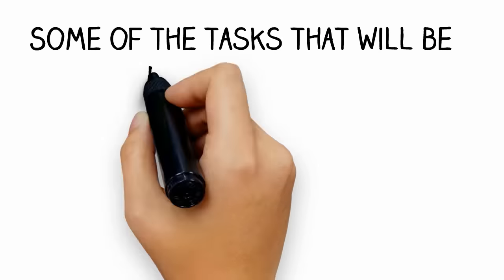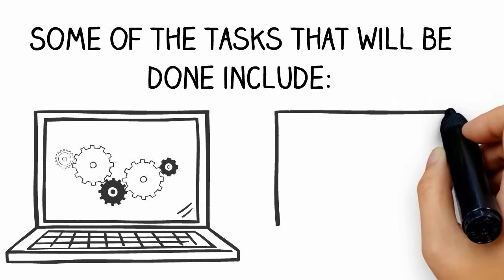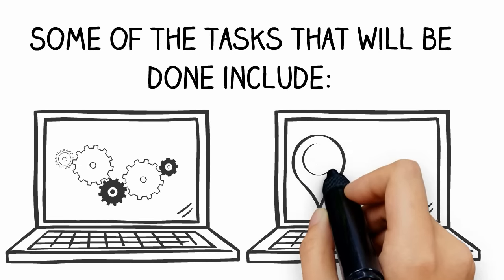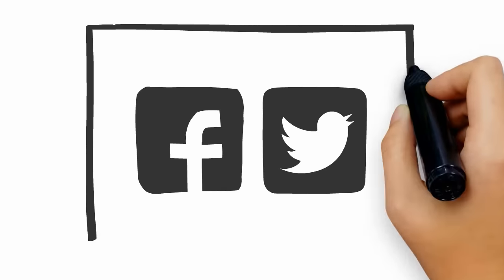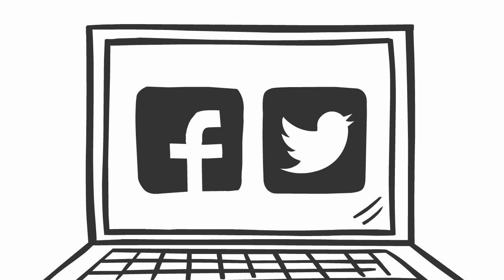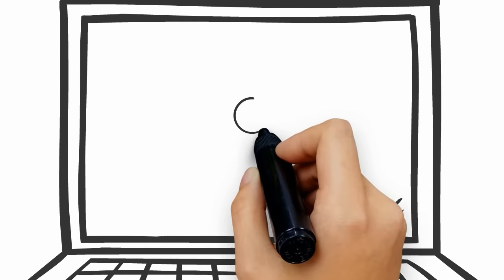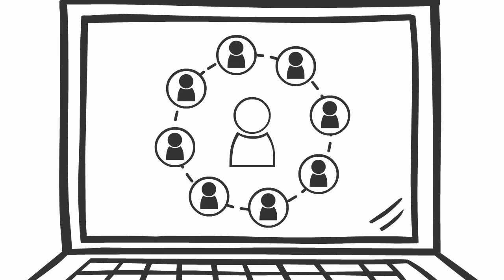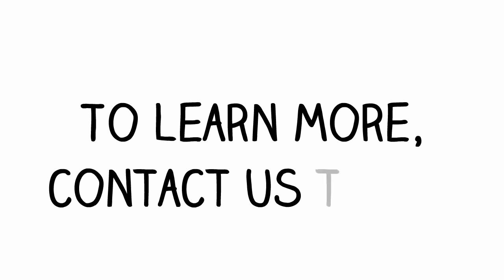Daniel Denbow SEO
Woodsfield, OH 43793, USA
Marietta, OH 45750, USA
Wheeling, WV 26003, USA
Cambridge, OH 43725, USA
New Martinsville, WV 26155, USA
Barnesville, OH 43713, USA
Belmont, OH 43718, USA
St Clairsville, OH 43950, USA

DESCRIPTION:
Do you have a website that is not getting the search engine traffic you would like? If so, you may need to consider hiring a web design and seo agency to help you with your search engine optimization.  This is a good idea because these companies know a lot about how to make your site more visible to search engines and how to use them to increase your search engine traffic. There is a lot to learn about search engine optimization (SEO) and what it takes to make a site rank high on search engines like Google. These companies know this, and they use that knowledge to help you. They can also help you show up when people search for related terms to your business.

A good website design can help you rank locally and drive more customers to your business today. Often, most business owners never really understand the hidden potential that an SEO consulting company has to offer to their business. Here at Daniel Denbow SEO, we have many years of experience helping businesses get ranked in Google offering SEO Consulting Services and Web Design. With the latest technology to determine what keywords you need so you can be found in Google's Search Engine, our affordable search engine optimization company can show the way.

Our qualified professionals are well-versed and highly trained in the SEO Consulting industry and can rank any keyword in as little as 30 days and for the more difficult keywords up to 12 months, depending on its search volume. Determining not to use our search engine optimization techniques can ultimately cost you $1000's of dollars in lost revenue. No job is too big or small.